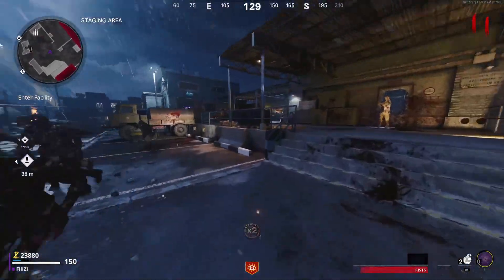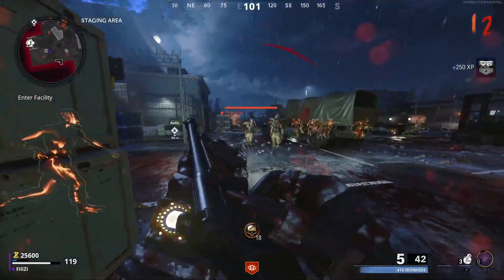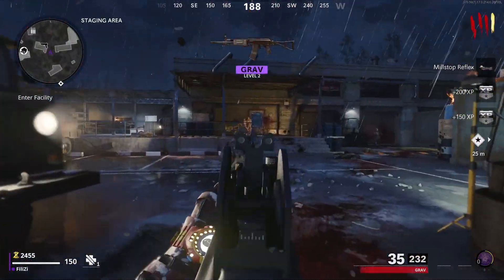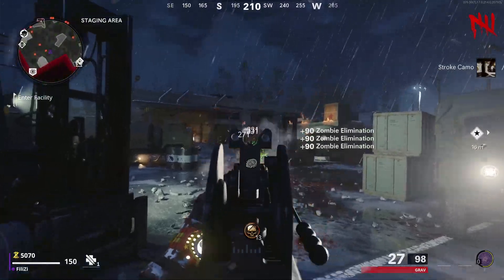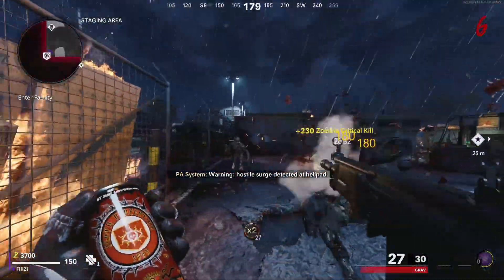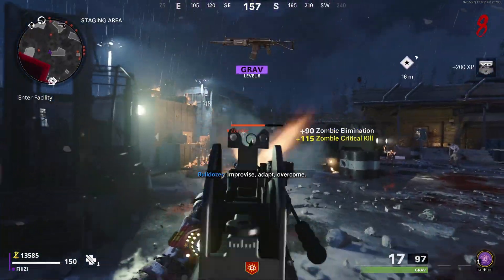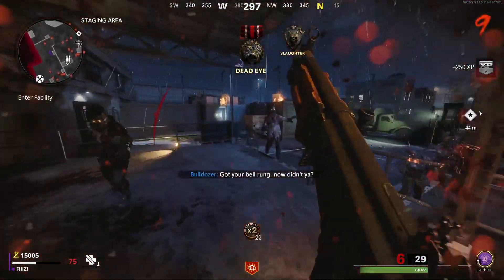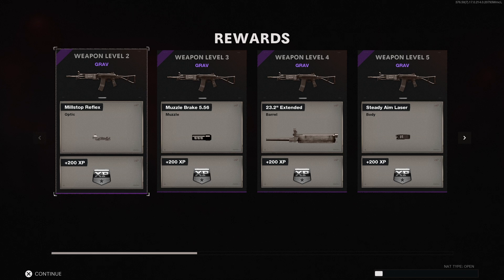NEW FASTEST WAY TO LEVEL UP WEAPONS IN COLD WAR SEASON 6 - Best Leveling up strat (Cold War)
This is hands down the newest best way to level up your weapons in cold war zombies